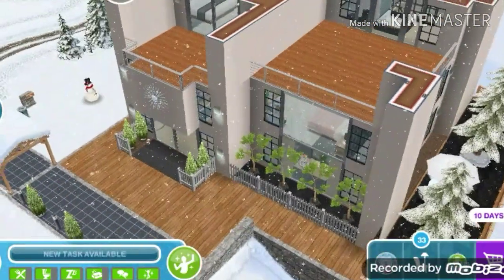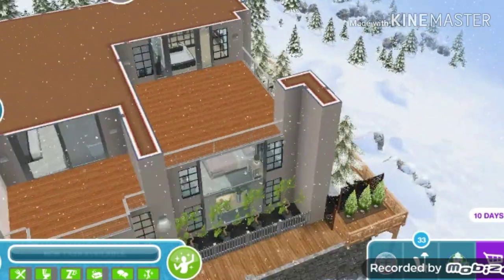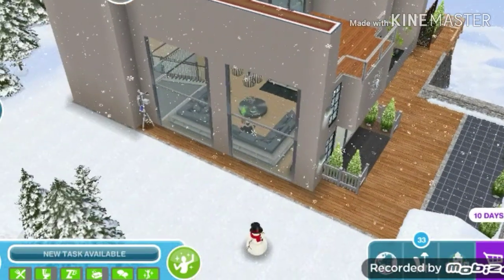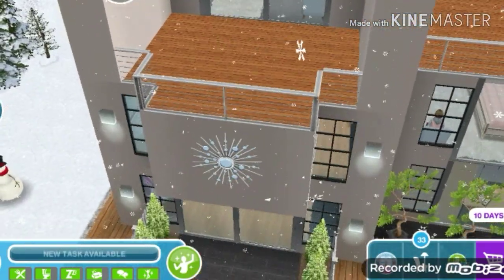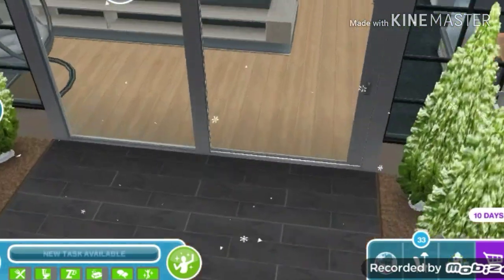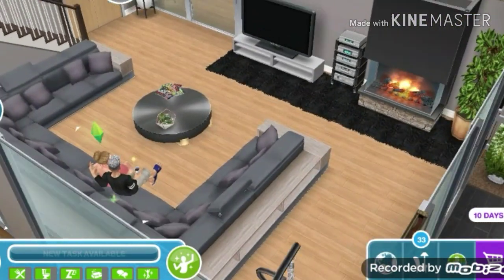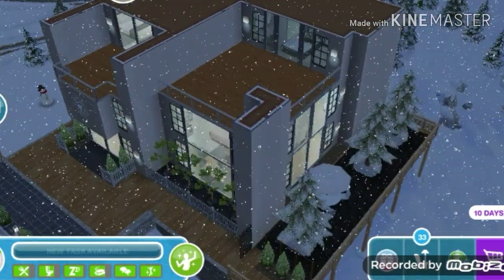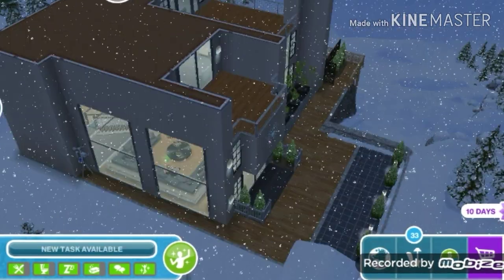Sims FreePlay 《Modern Chalet House||Family House||Vacation House||Snow Problem》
MODERN CHALET HOUSE/FAMILY HOUSE

WHAT'S INSIDE:
● FIRST FLOOR
Living Room,Dining Area,DirtyKitchen
Guest Room ,Powder Room,Sauna
●SECOND FLOOR
GirlsBedroom,BoysBedroom,Comfortroom
Bathroom Area,Mini Library/Study Room
●THIRD FLOOR
Master Bedroom(Parents Room),Comfortroom,BathroomArea
Walking Closet

PLEASE Don't Forget to
for more updates &
more HOUSE DESIGN..

🌻CREATED BY:
● KineMaster
● Picsart
● Mobizen
● SAMSUNGJ52016

 ●FOLLOW ME●